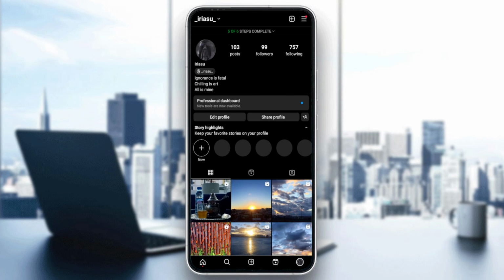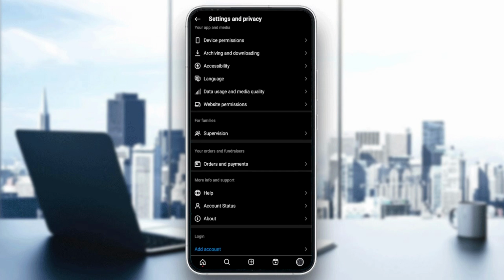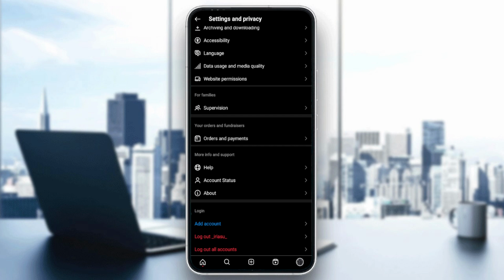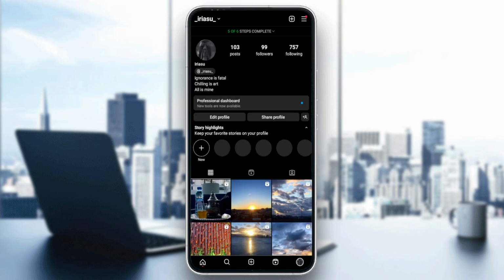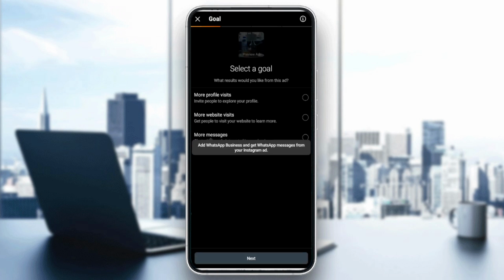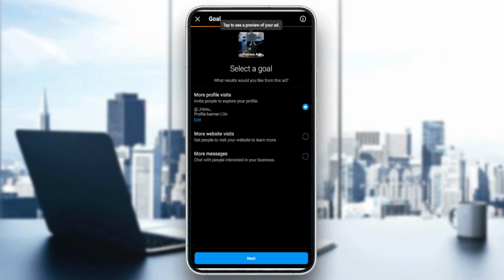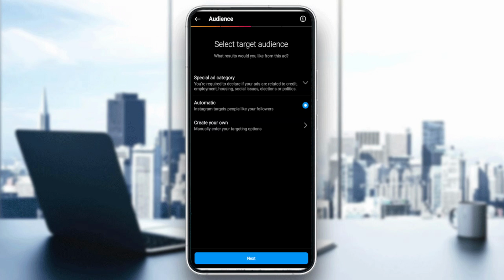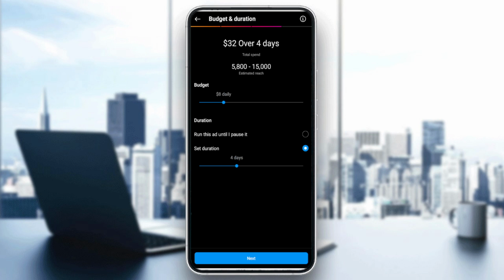How to Create Instagram Ads in 2026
Unlock the power of social media marketing with our comprehensive guide on creating Instagram ads. This tutorial is tailored for businesses, brands, and marketers aiming to reach a broader audience and drive engagement on one of the world's most popular social platforms. Learn the step-by-step process of setting up an ad, from defining your campaign objectives and targeting the right audience to crafting compelling ad creatives and measuring performance. We'll explore the different ad formats available on Instagram, including stories, feed posts, reels, and IGTV ads, and provide tips on optimizing your campaigns for maximum impact. Whether you're promoting products, building brand awareness, or engaging with your community, this video equips you with the skills to create effective Instagram ads that resonate with your target audience and align with your marketing goals. Dive into the world of Instagram advertising and transform your social media strategy today.